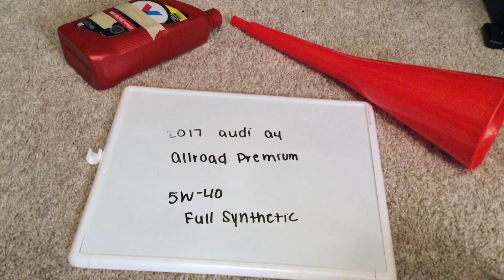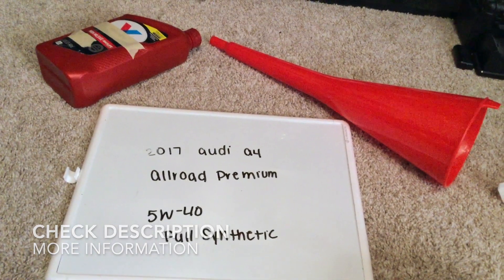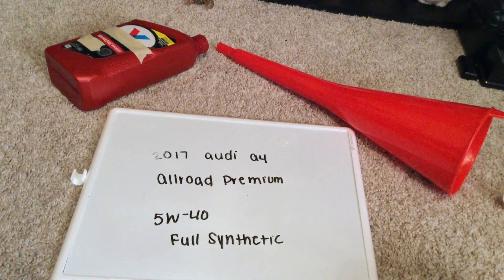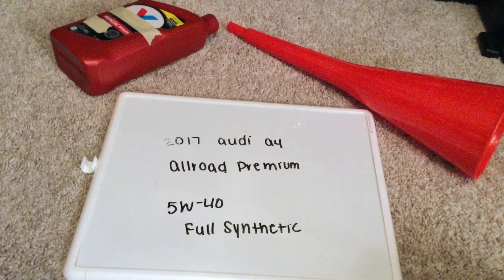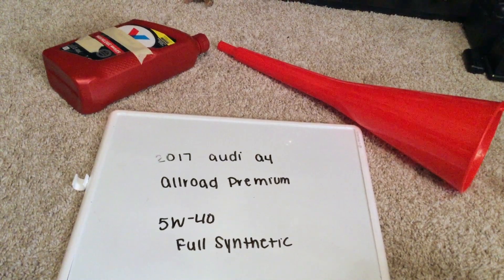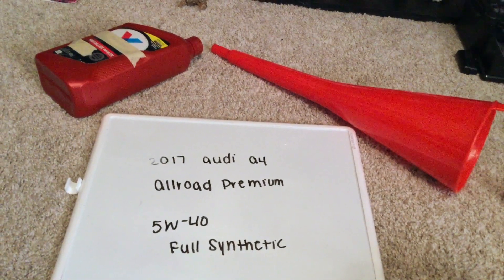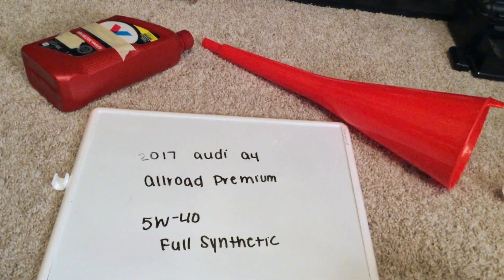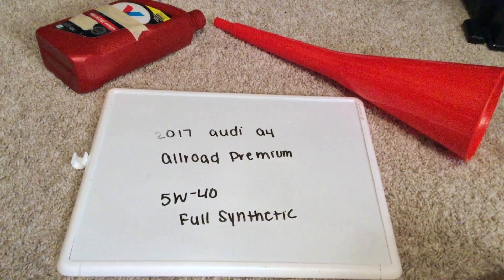🚗 🚕 2017 Audi A4 Allroad Premium Oil Type 🔴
2017 Audi A4 Allroad Premium Oil Type

2017 Audi A4 Allroad Premium Oil Type